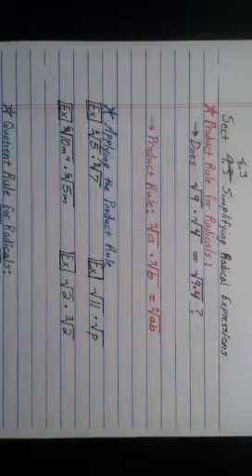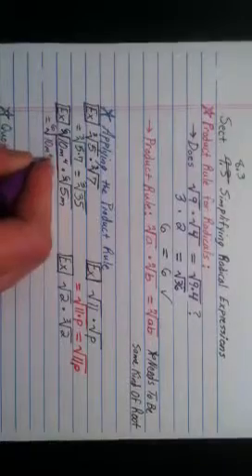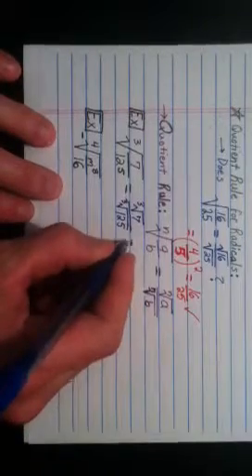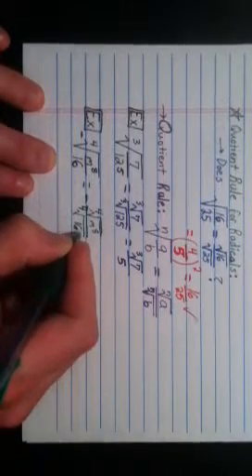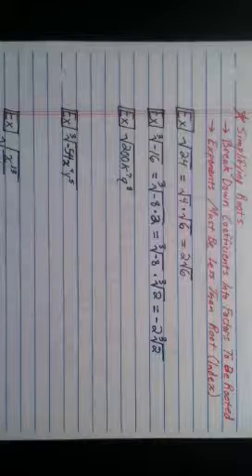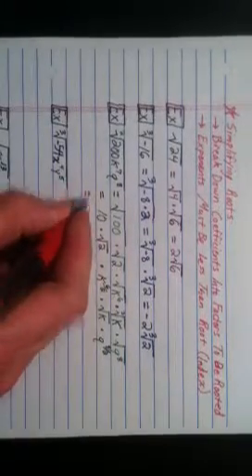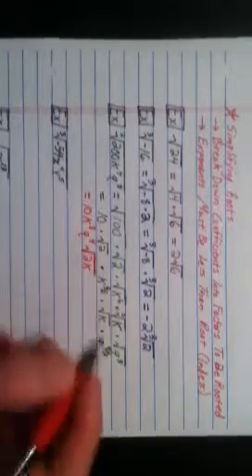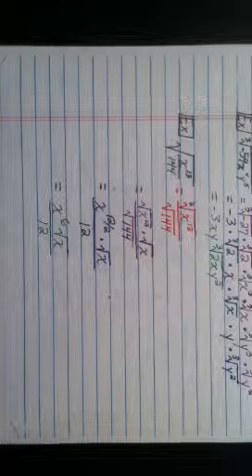Sect 8.3 Simplifying Radical Expressions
Covers simplifying products and fractions of roots with similar indexes, and simplyfing radical expressions by breaking down roots into perfect squares/cubes, etc.